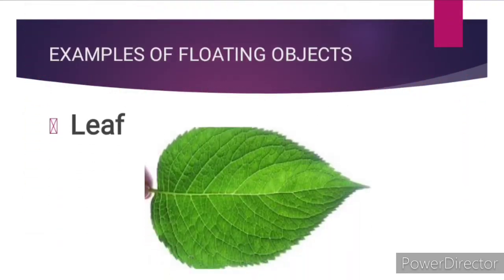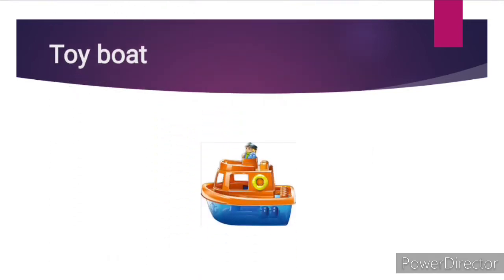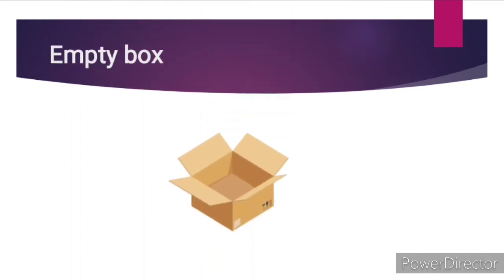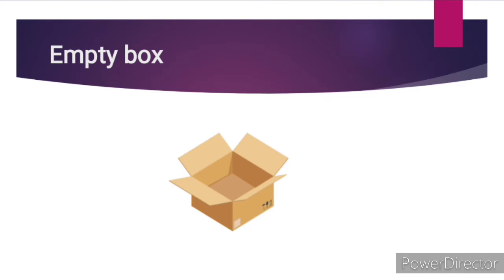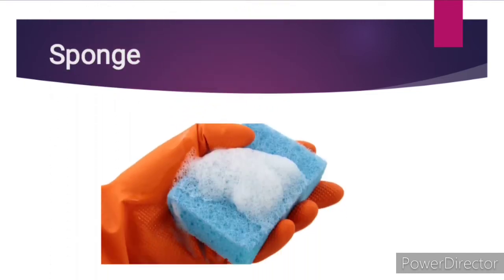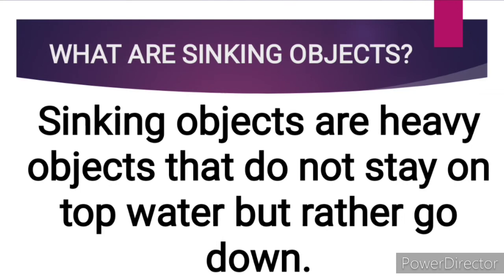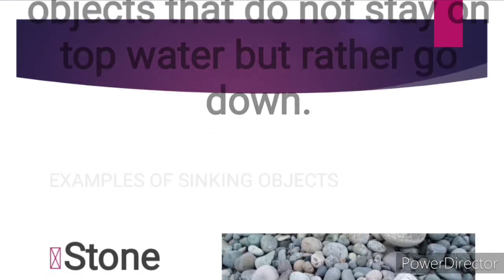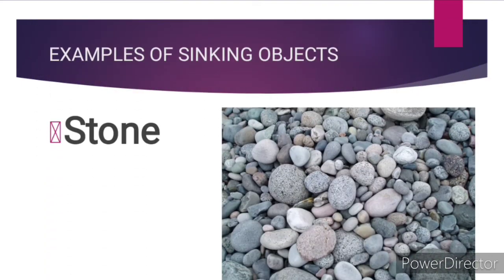WILL IT FLOAT?